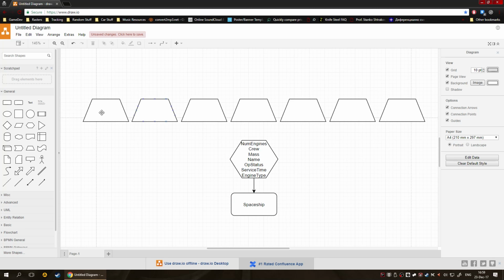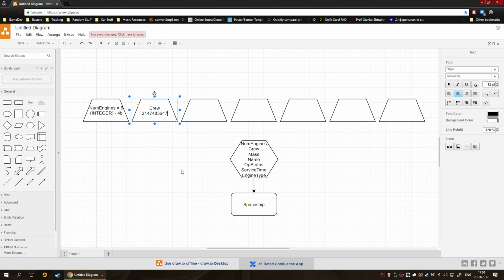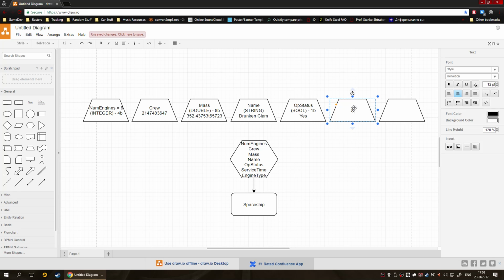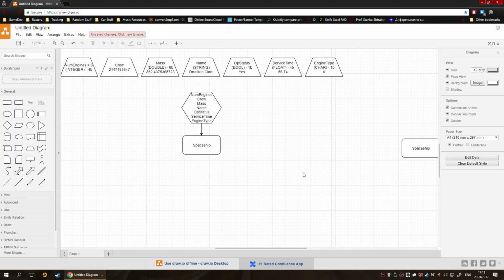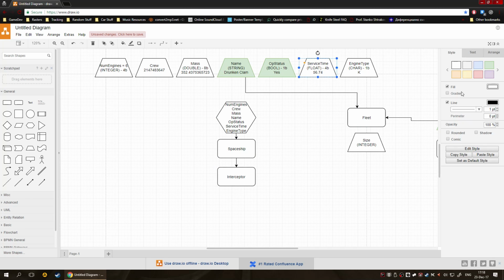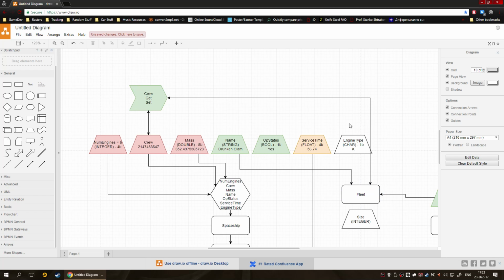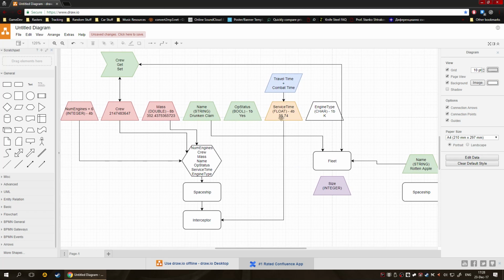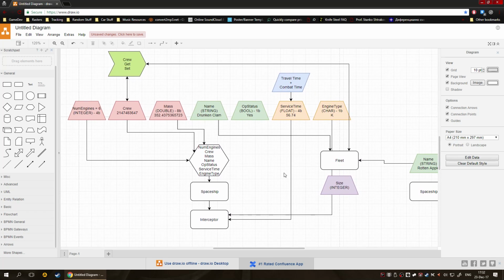Game Development Ops - Abstract Programming: Data Types,Access Modifiers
Data Types and Access Modifiers explained.